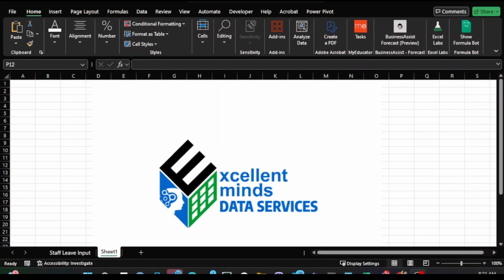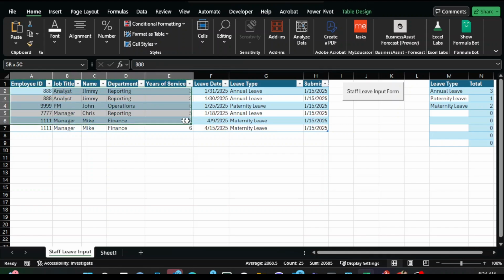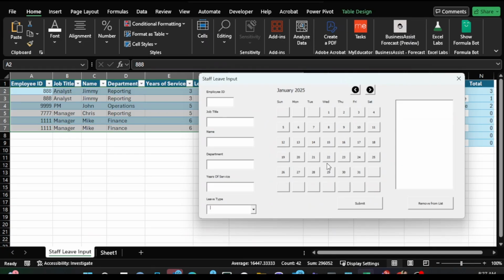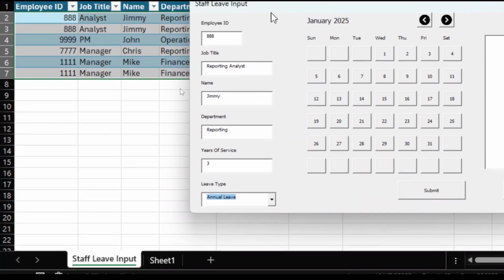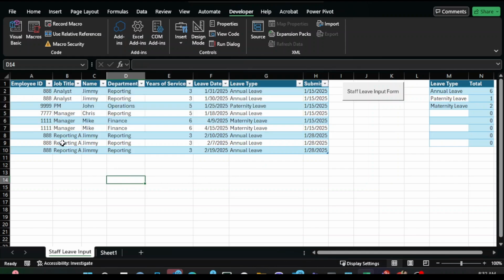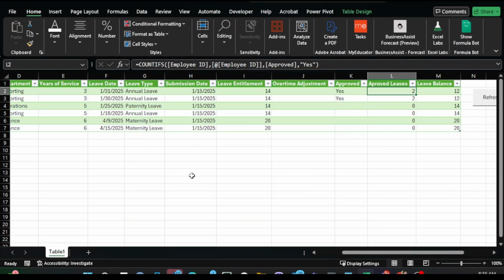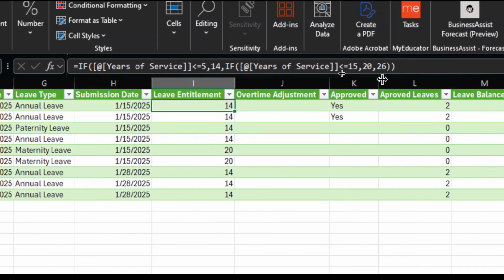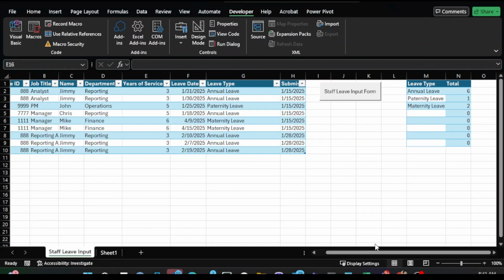Automate Leave Tracking in Excel with Userforms! Free Template & Full Demo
Streamline your leave management process with this Excel automation demo! Learn how to use a custom-built Userform to track leave applications seamlessly. In this video, I’ll show you:

✔ How the userform works for leave applications
✔ How to manage leave records in another workbook
✔ Approve or review leave requests with ease

This powerful solution simplifies leave tracking for small businesses, HR departments, or personal use—no additional software needed!

💡 Tip: Customize it to fit your specific leave policies and workflow.

This course covers all the must-know features of Excel, with easy-to-follow lessons and hands-on practice. Plus, you can preview lessons for free to see if it's right for you!